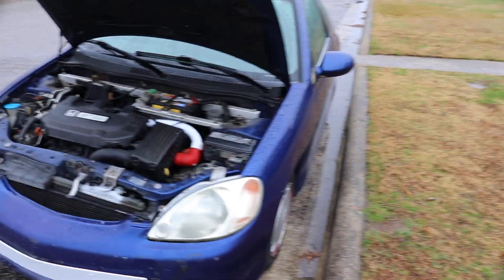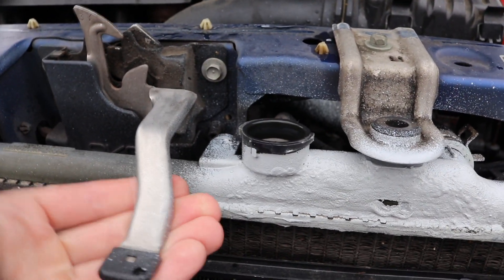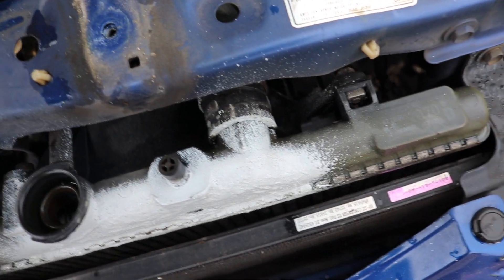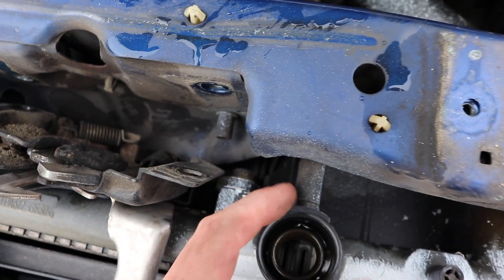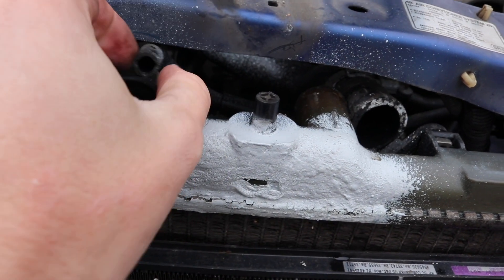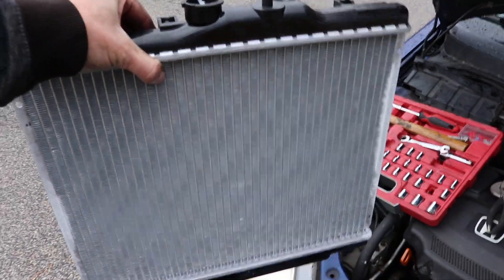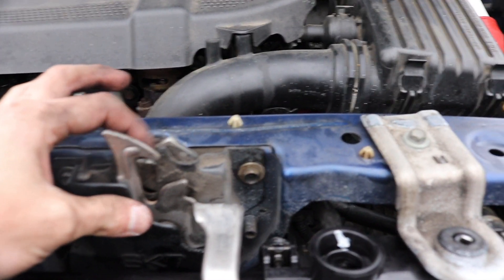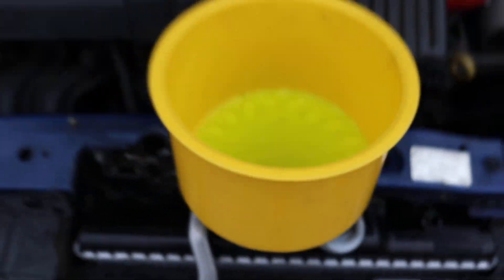2001 Honda Insight Radiator install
In this video I install a new radiator on my 2001 Honda Insight. The FlexSeal did not hold up.

Here is the fill funnel